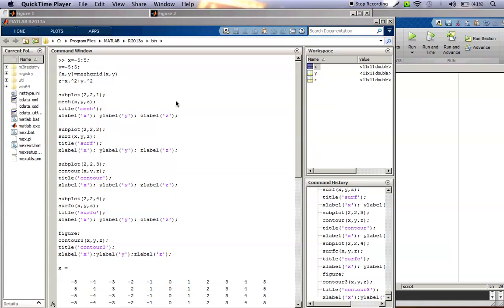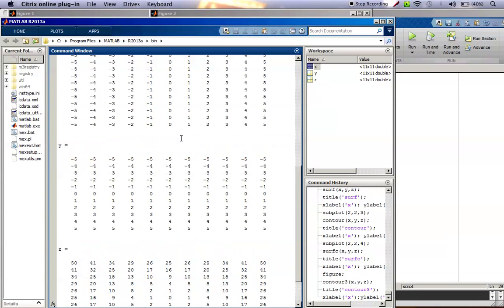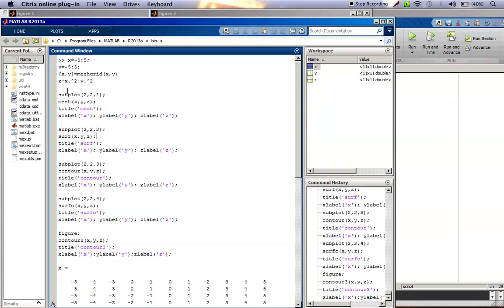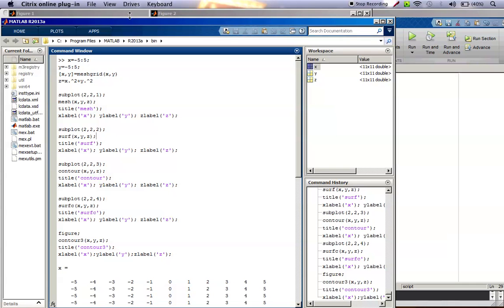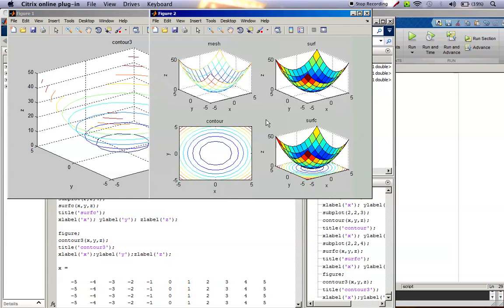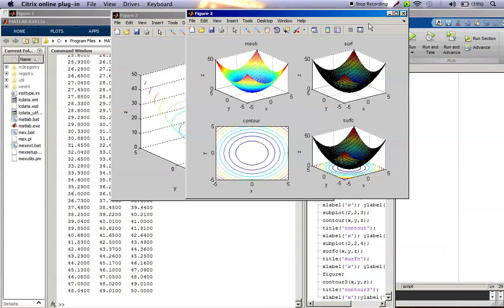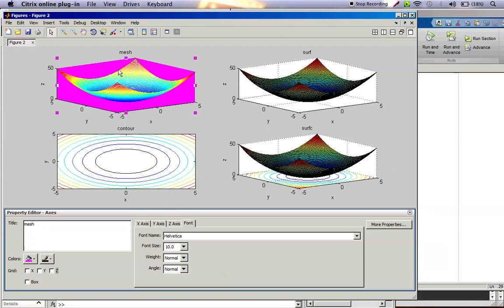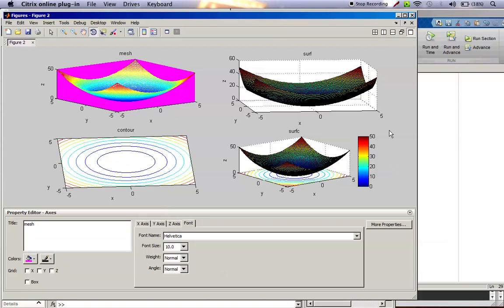3D plots using meshgrid in matlab